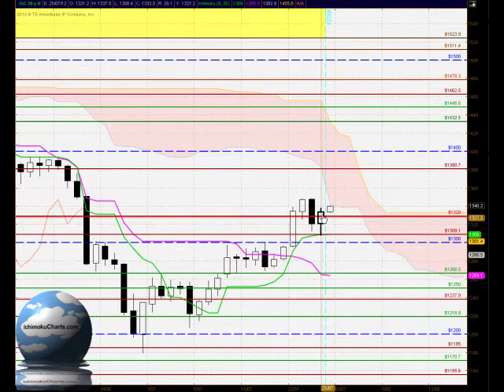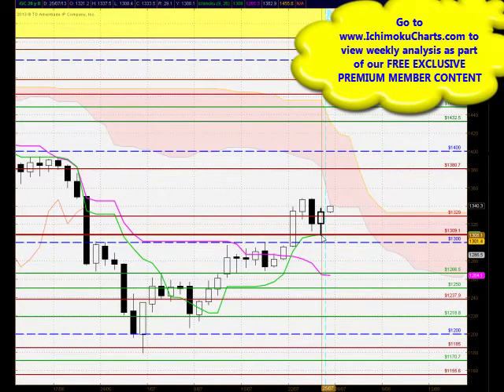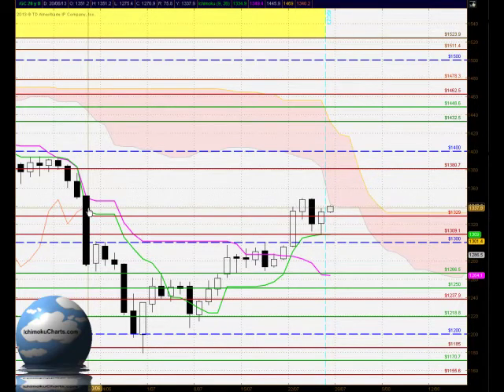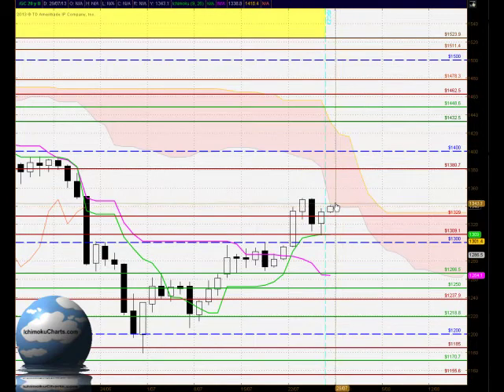Daily GOLD FREE Ichimoku, Candlestick and Fibonacci analysis for July 25th 2013